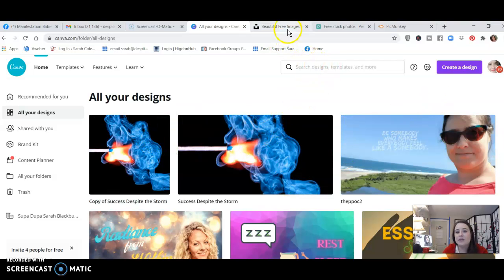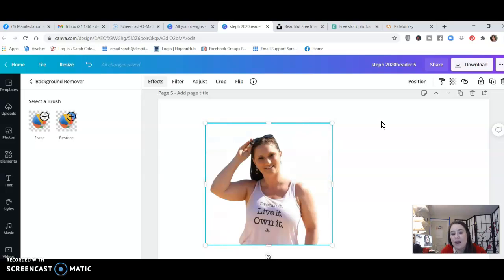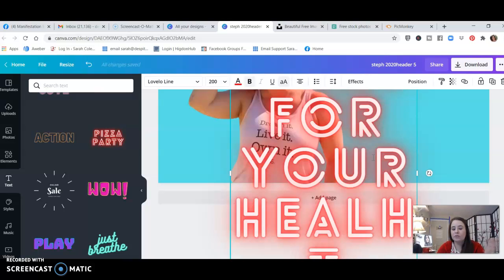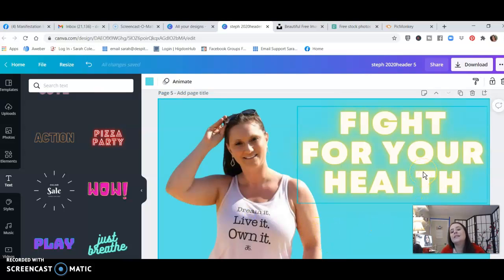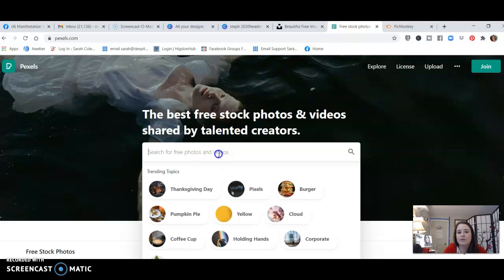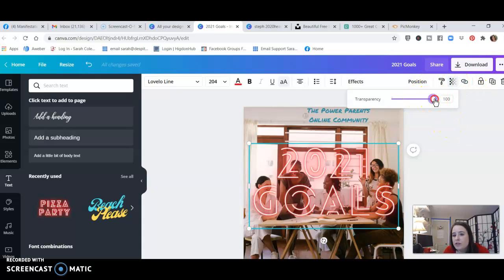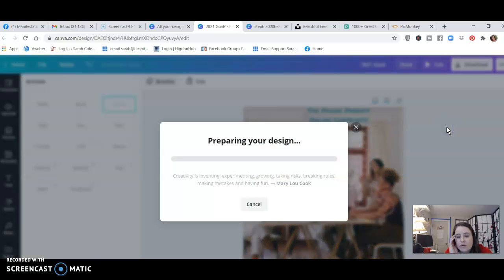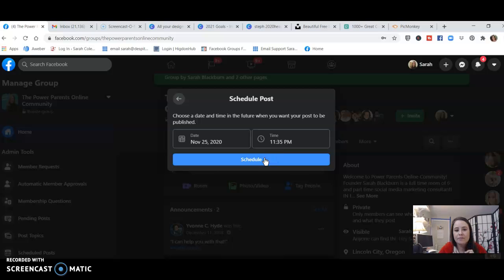Creating Media with Canva